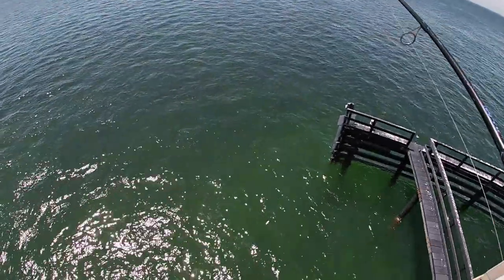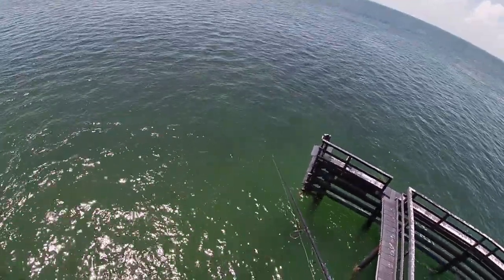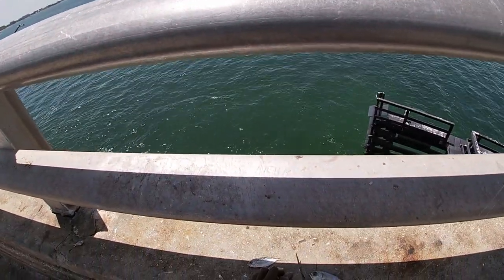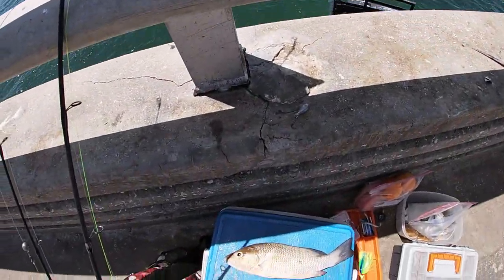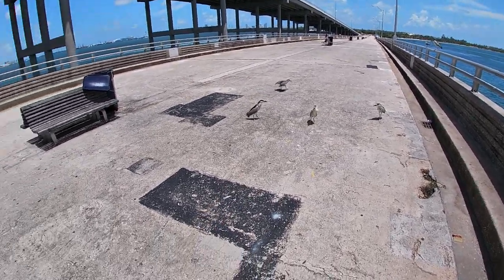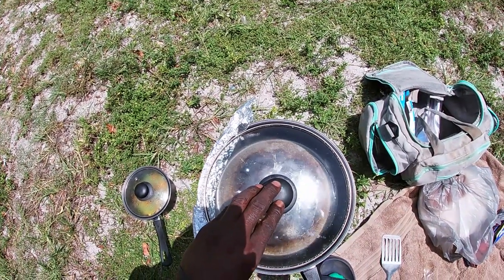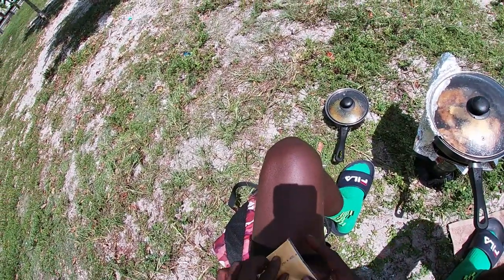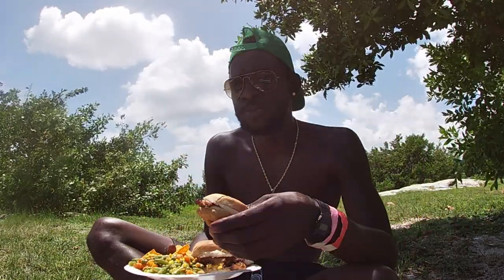DORITOS , Mixed Vegetable, MANGROVE SNAPPER (Catch N' Cook)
Went out mangrove snapper fishing using cut bait. Hooked up on a few good sized mangrove snapper out on a short trip and another great day on the water! Took two snapper down to the beach and did a nice DORITOS , Mixed Vegetable, MANGROVE SNAPPER (Catch N' Cook) catch n cook! The weather and the fishing conditions were absolutely perfect!